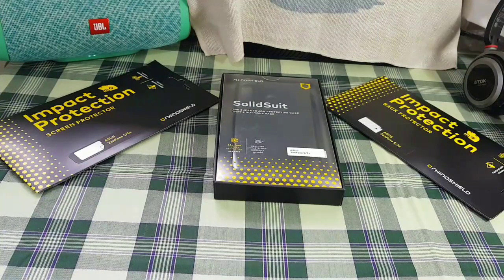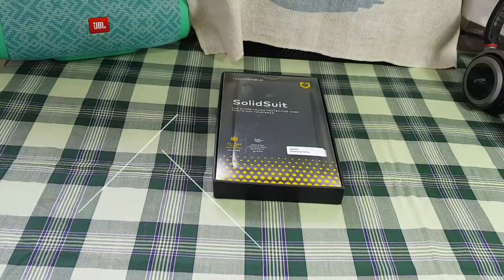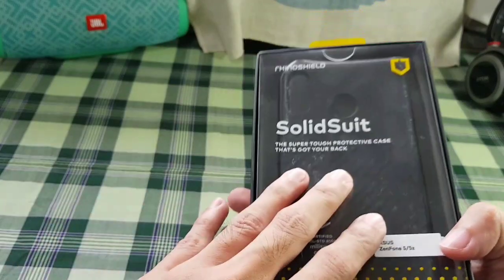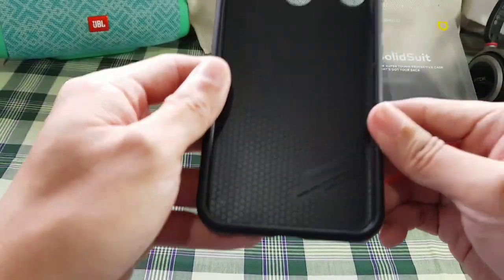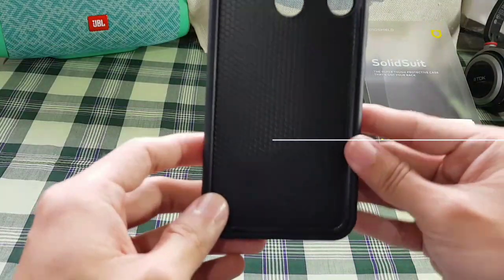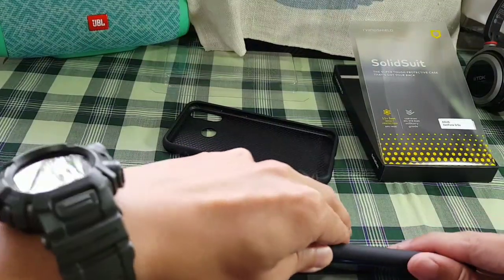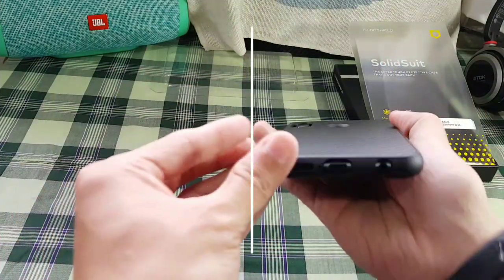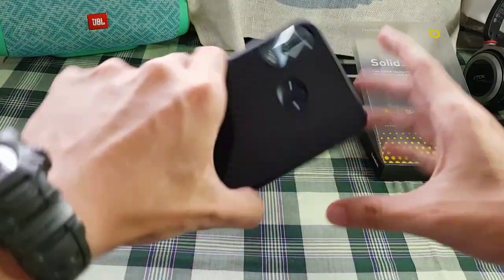RHINOSHIELD SOLIDSUIT Carbon Fiber Finish Unboxing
My first unboxing video. Enjoy the video.

Product: RHINOSHIELD SOLIDSUIT, Impact Protection front and back.
Purchased from rhinoshield.io
Carbon Fiber finish - $34.99
Impact Protection pair - $23.99